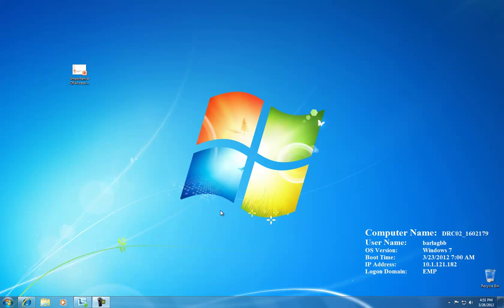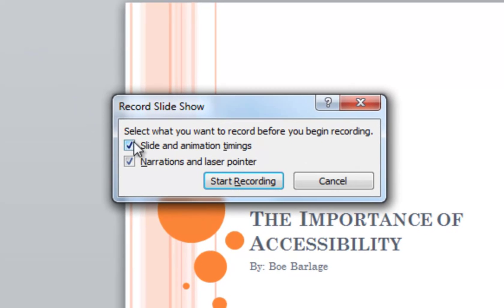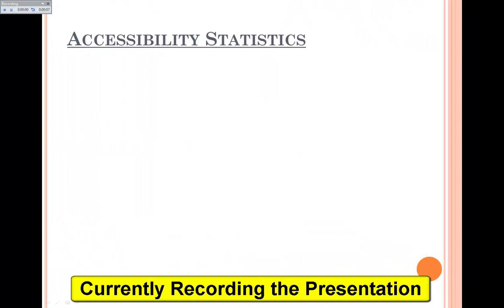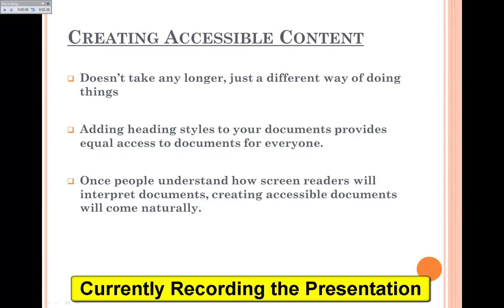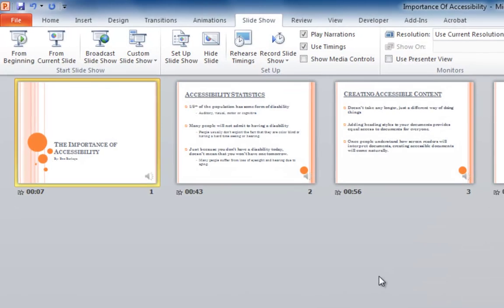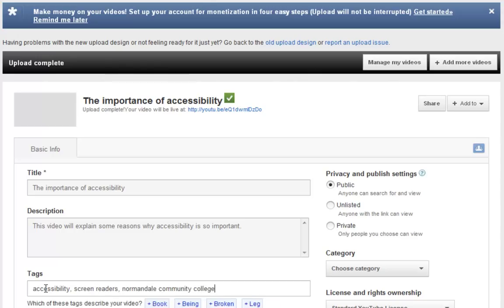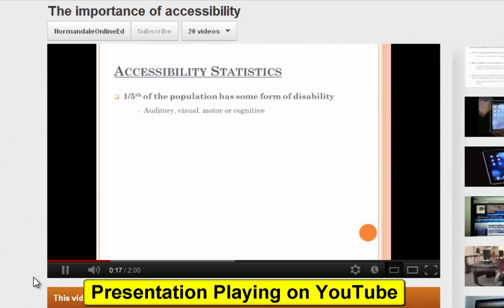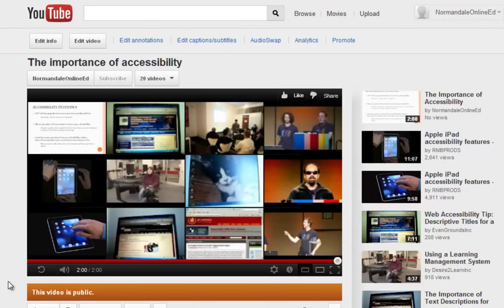Narrating a PowerPoint Presentation and Publishing to the Web - Normandale Community College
This video will show users how to narrate a PowerPoint Presentation and Publish it to the Web so that no additional software will need need to be installed in order to view.